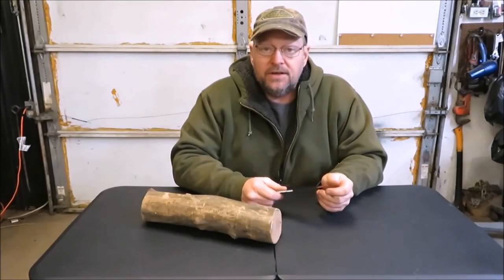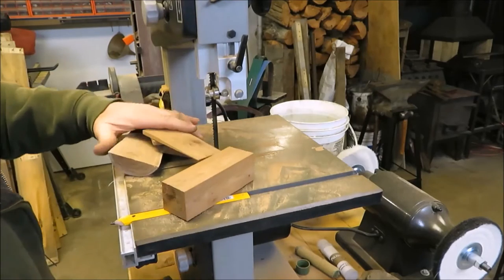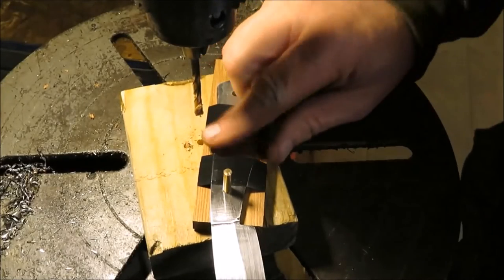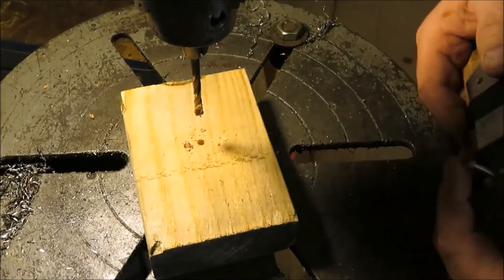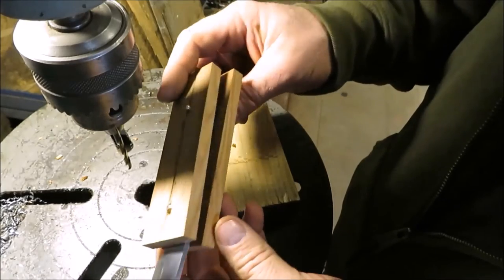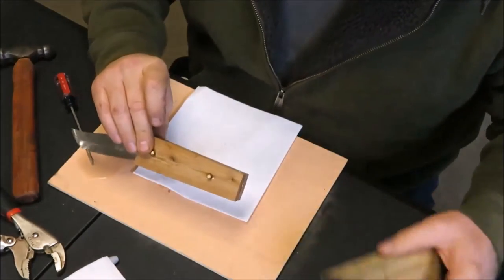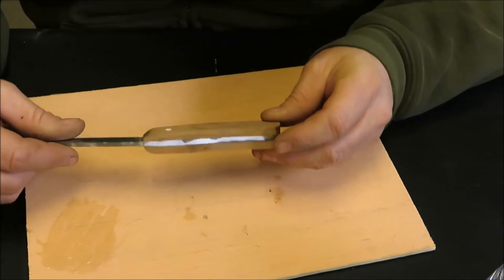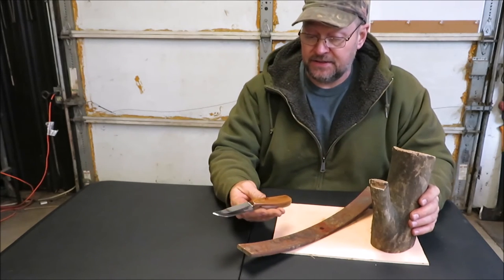knife handle build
In this video we build the handle on the homemade knife.

Devcon Epoxy, 5 Minute Epoxy, 2 Bottles Net 8.5 fl oz